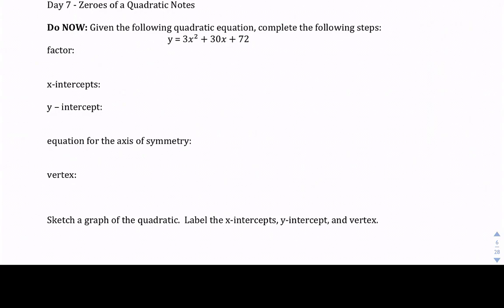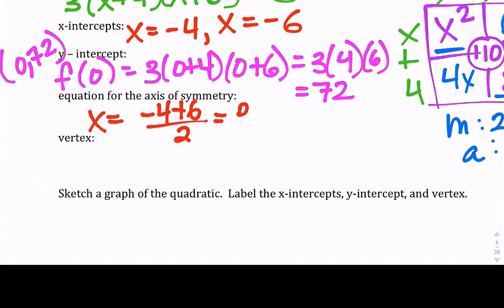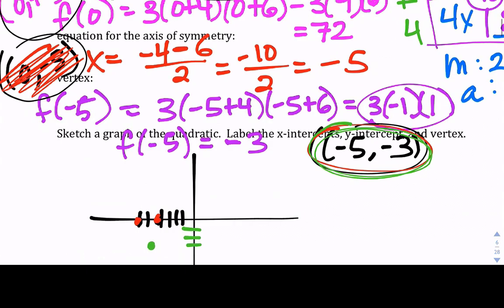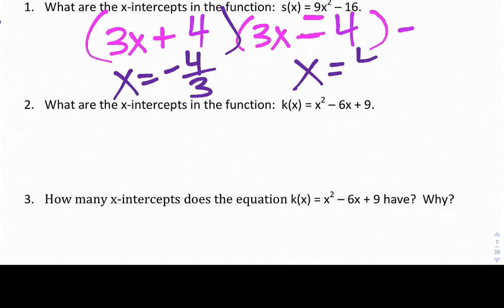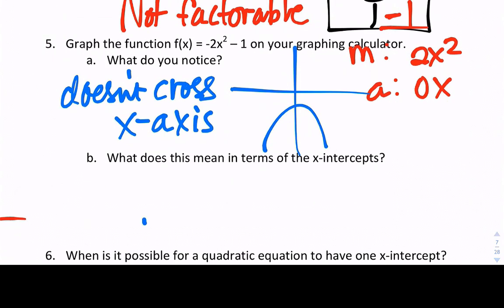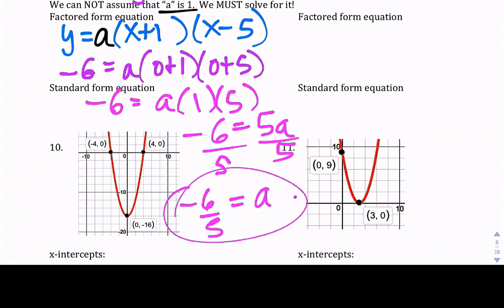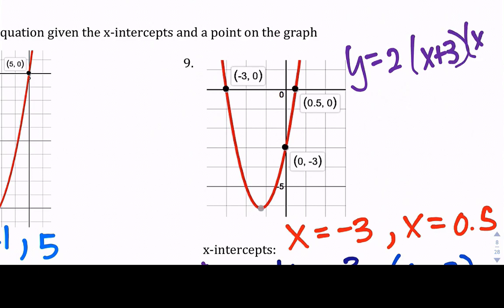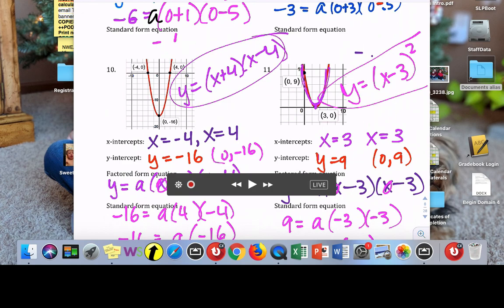D7 Zeroes of a Quadratic and Writing the Equation